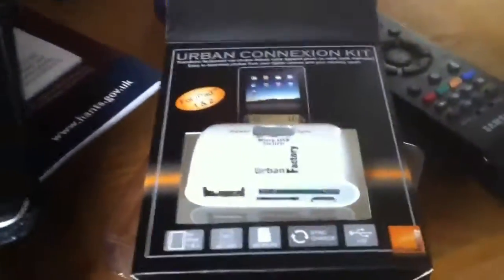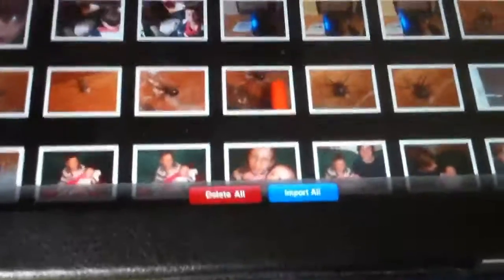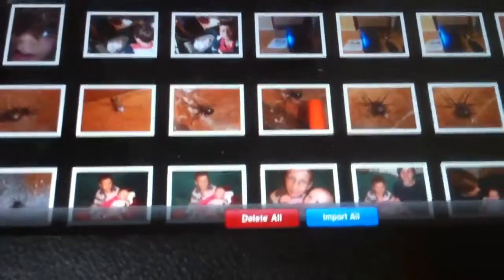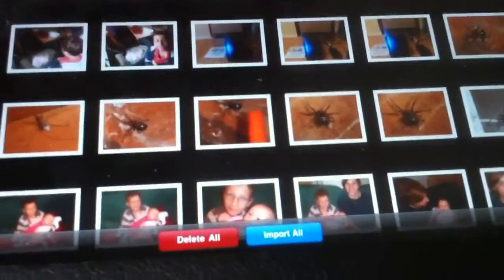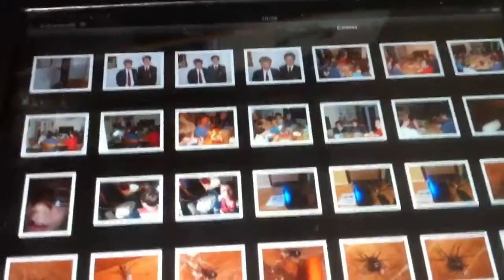Urban Factory Connexion Kit for iPad1 & 2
A rather cool little device that allows you to transfer your photos from your digital camera directly to your iPad. Perfect if you are away and want to free uo some space on your camera or just copy them for safe keeping. Sells for £69.99 inc VAT.